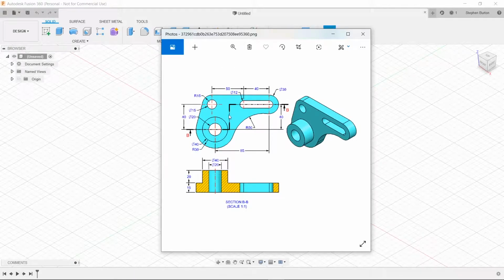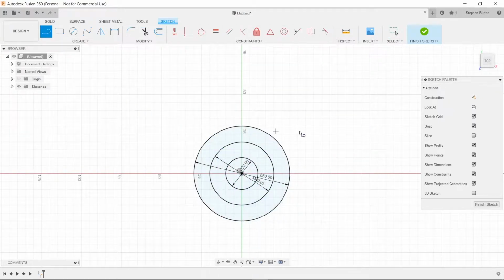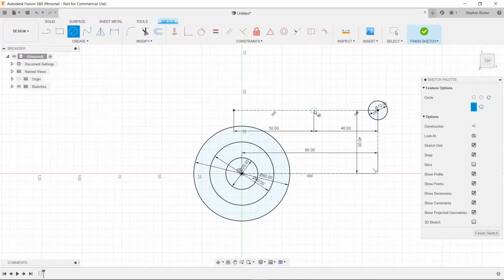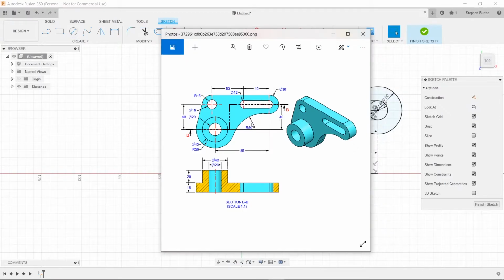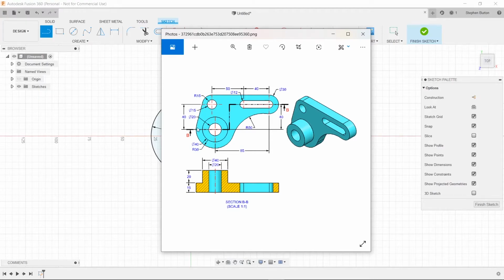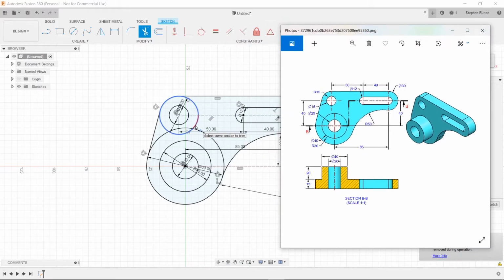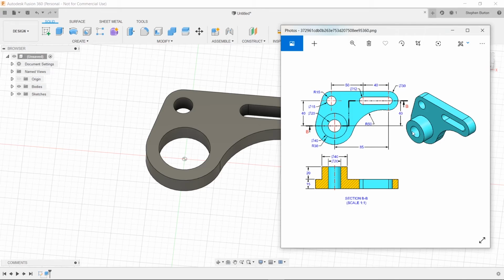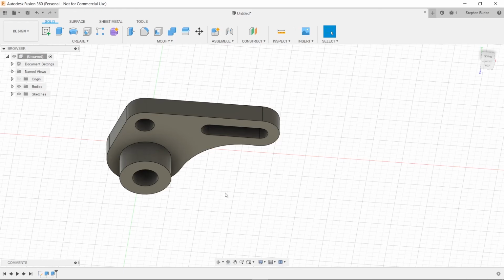Fusion 360: How to figure out a dimensional drawing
We take a look at this complicated looking drawing and break it down into easy steps so we can design it.